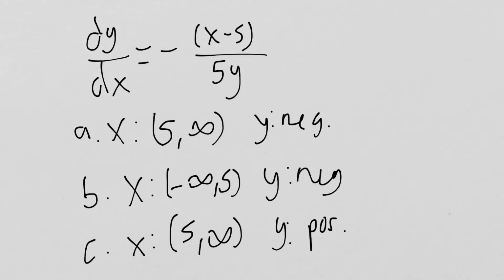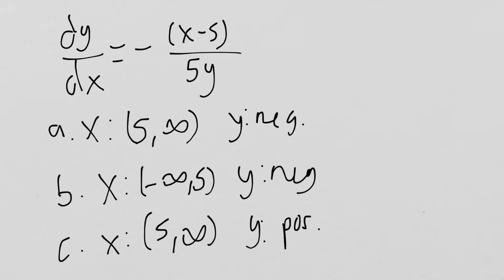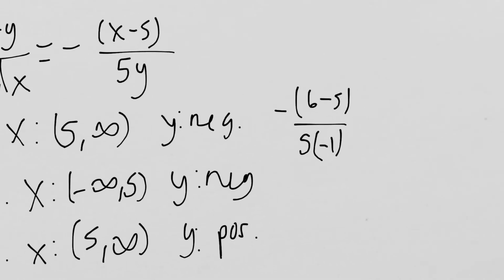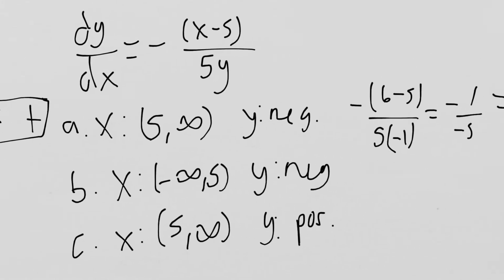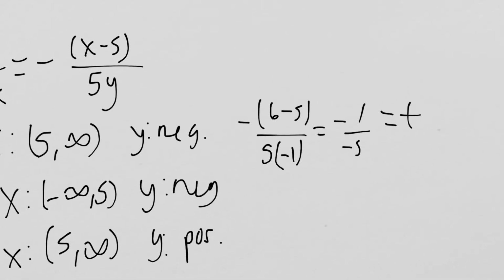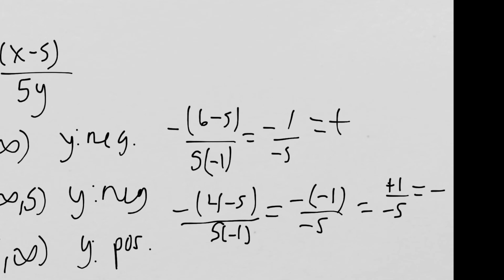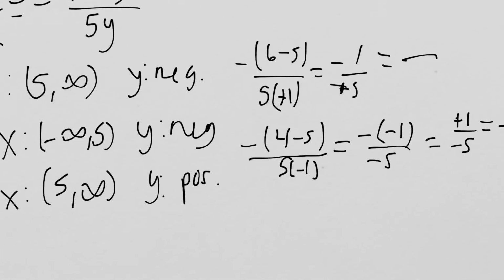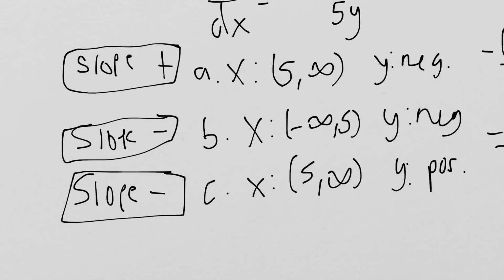Unit 9 problem set 2 #10